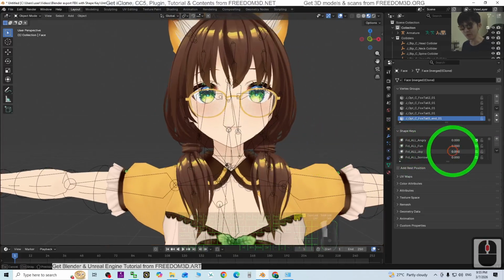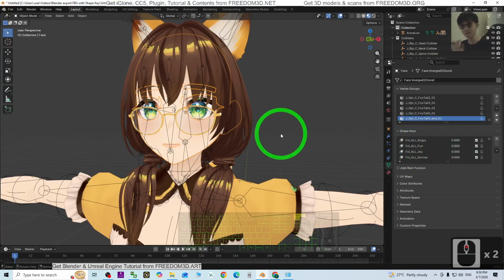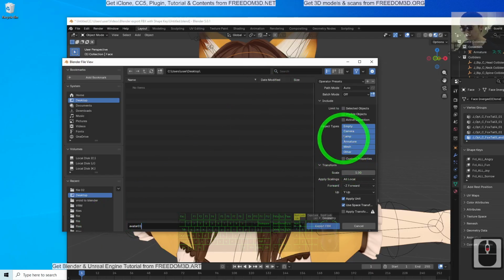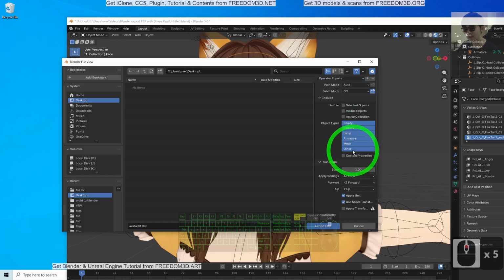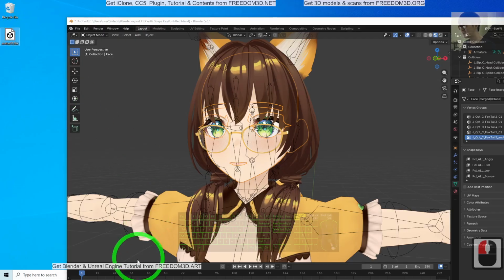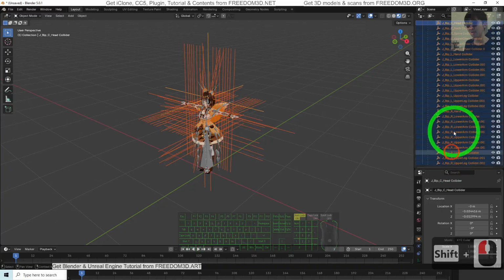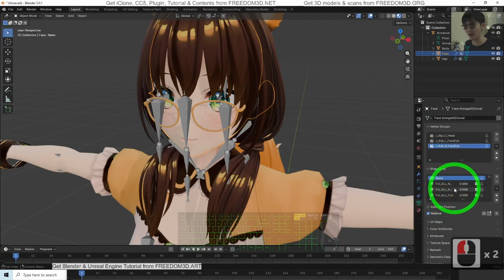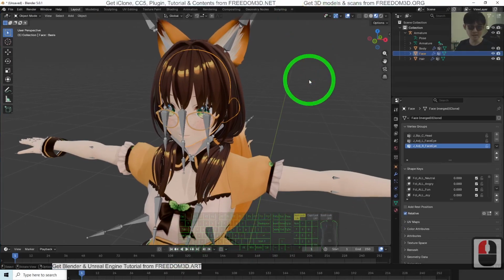Blender 5.0 FBX Export with Shape Keys Preserved | Keep Blendshapes for Animation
Learn how to correctly export FBX files from Blender 5.0 while preserving shape keys (blendshapes) for use in animation workflows. This step-by-step tutorial shows the exact export settings needed to avoid losing facial expressions and morph targets when transferring models to other 3D software. Perfect for character artists, game developers, and animators working with Blender, CC5, iClone, Unreal Engine, Unity, or VRoid pipelines.

Chapters:
0:00 - Introduction
Overview of the FBX export workflow and why shape keys are often lost during export from Blender 5.0.

0:59 - Step 1: Geometry Settings
Navigate to the Geometry tab in the FBX export menu to prepare correct export configuration.

1:03 - Step 2: Preserve Shape Keys (Critical Setting)
Disable Apply Modifiers to ensure shape keys (blendshapes) are preserved. Blender warns that enabling modifiers will remove shape key data, so this must be turned off.

1:24 - Step 3: Materials and Texture Embedding
Set Path Mode to Copy and enable Embed Textures to ensure materials and textures are included in the exported FBX file.

1:47 - Step 4: Export Verification
Import the exported FBX back into Blender to confirm that shape keys such as facial expressions (angry, fun, joy) are still intact and functional.

2:37 - Conclusion
Final verification tips and workflow summary for ensuring reliable FBX exports with preserved animation data.

This workflow is essential for maintaining character facial expressions and morph targets when exporting Blender models to external 3D animation or game development software.